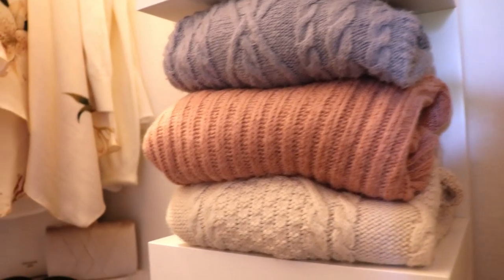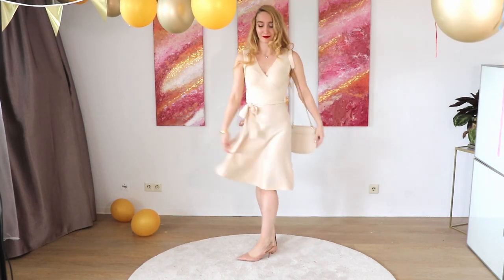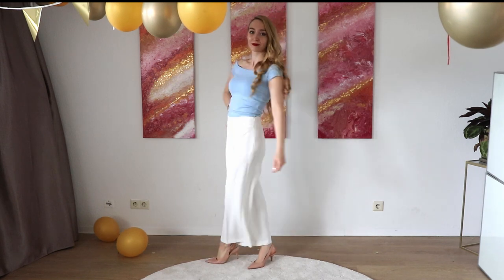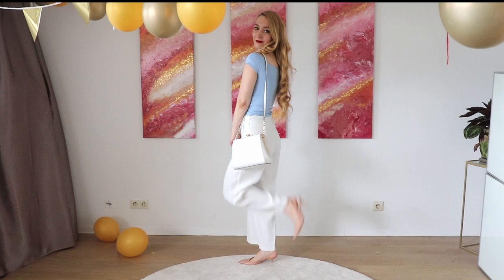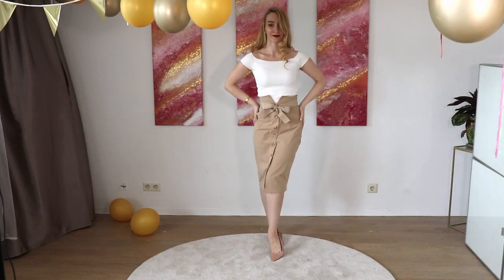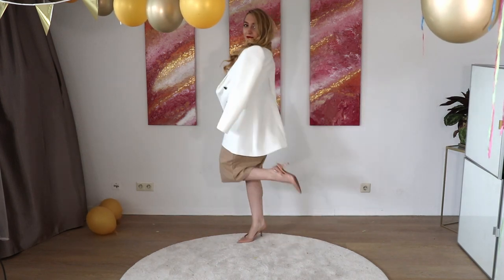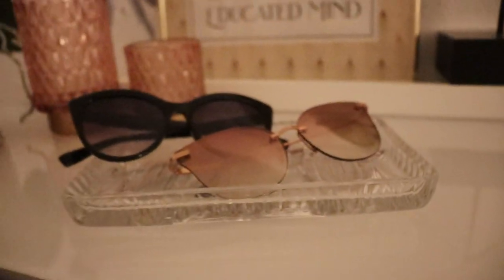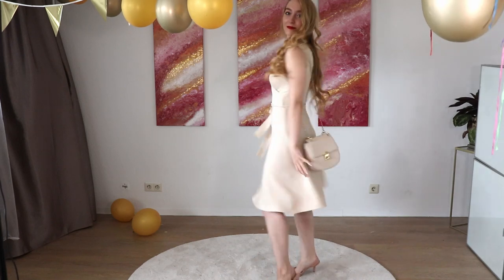Level up your wardrobe to look chic and elegant!